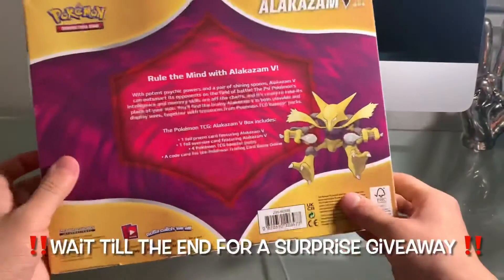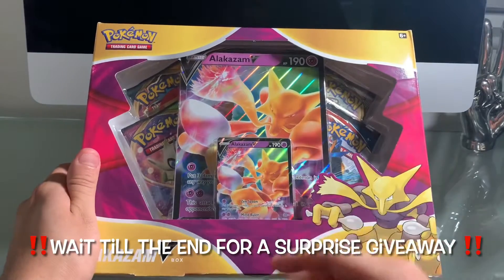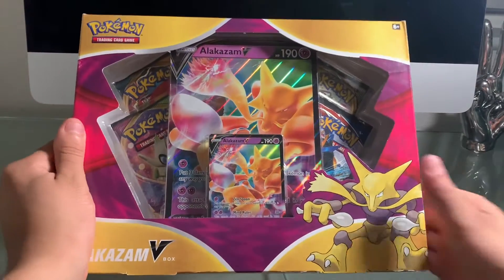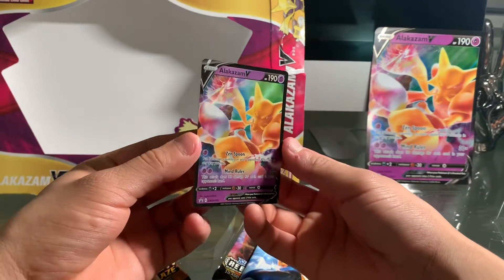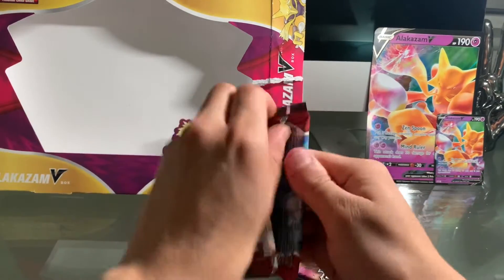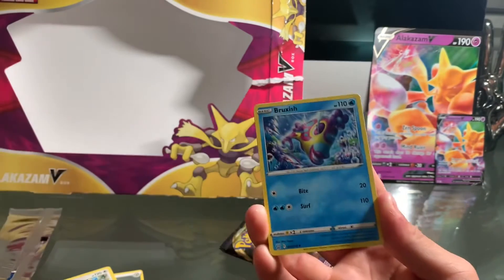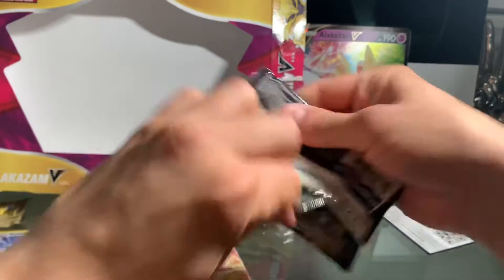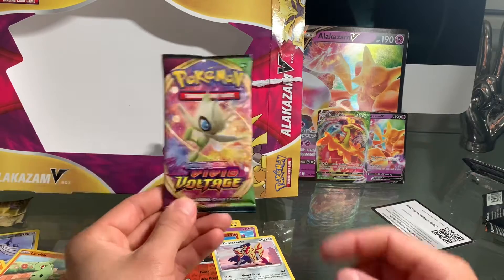Pokémon Alakazam V Box Giveaway!!! “FREE POKÉMON CARDS “